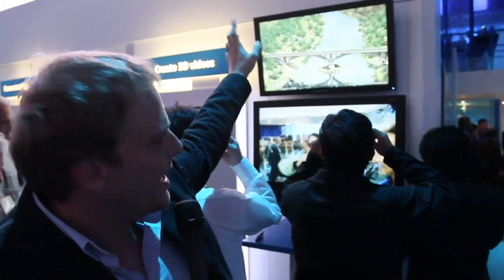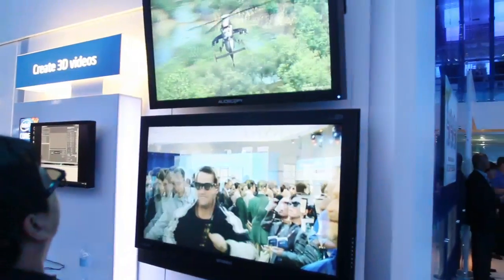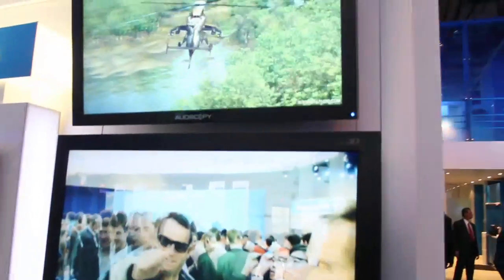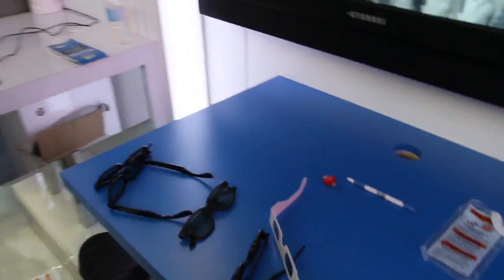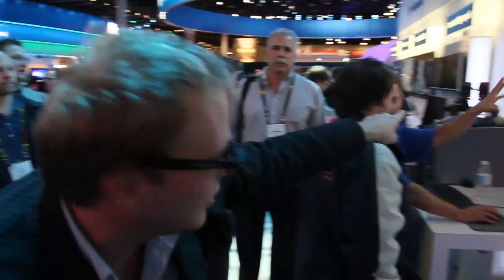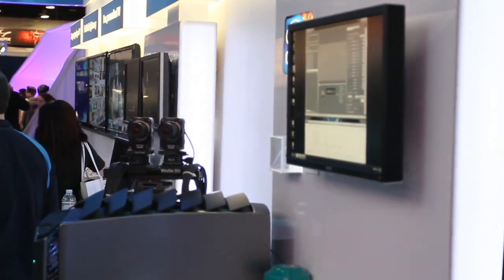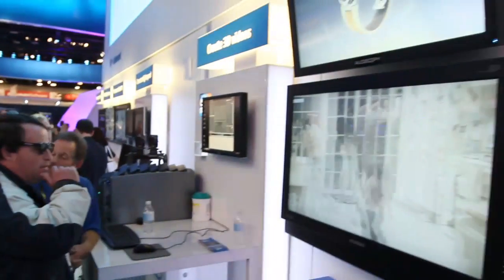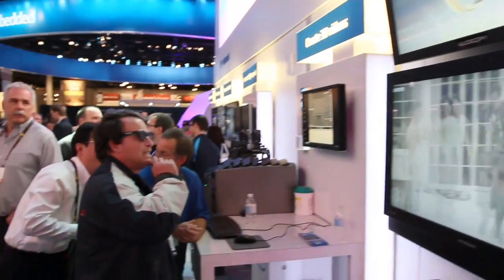CES 2010: Intel 3d Technology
Bauer Hits up the intel booth where a camera is streaming in 3d live. Not only is it streaming it, it's set up on 2 tvs, one that requires glasses to watch 3d and one that requires NO glasses.